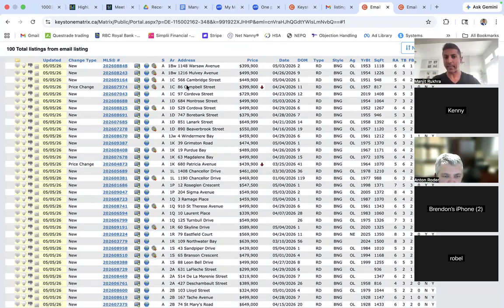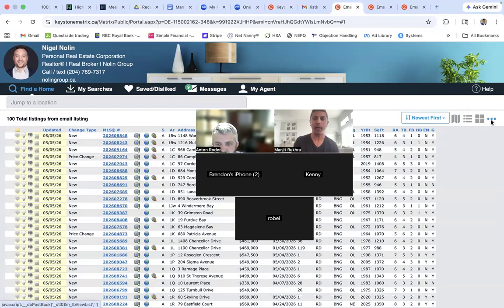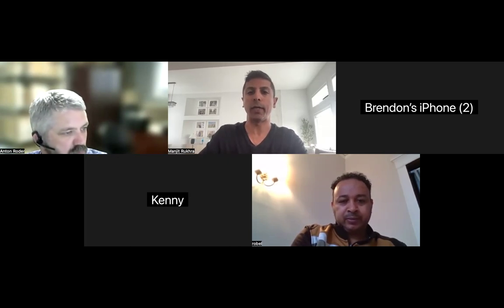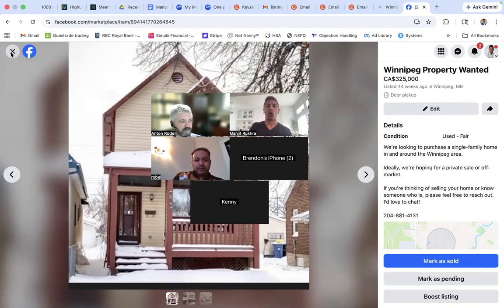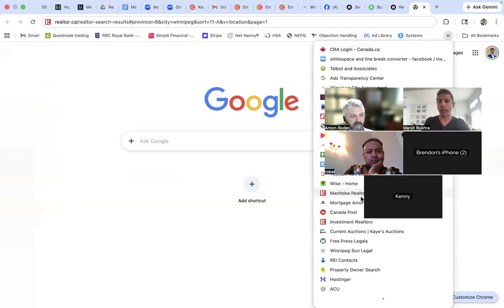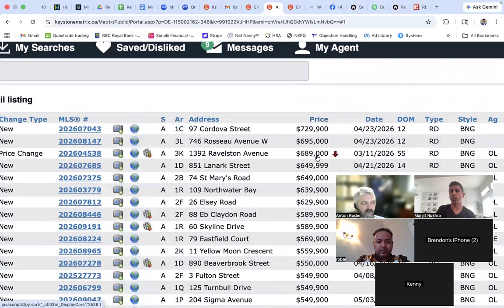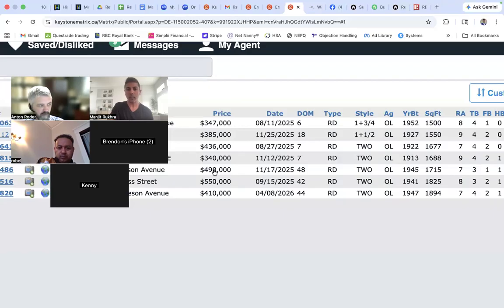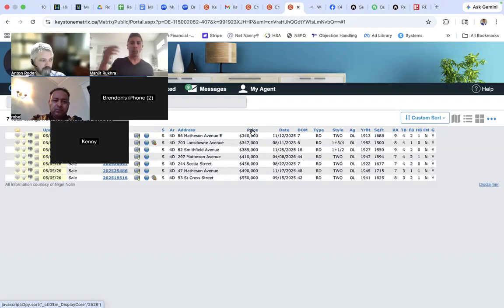LIVE Deal Analysis: Running Comps, Finding Realtors & More